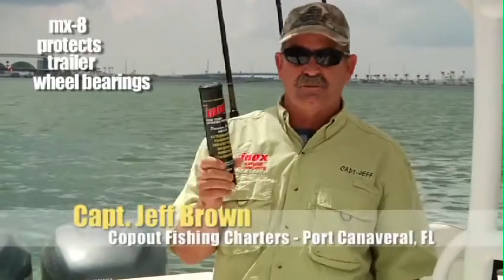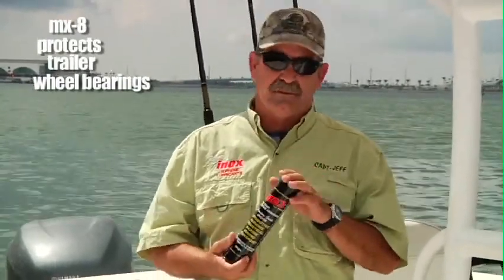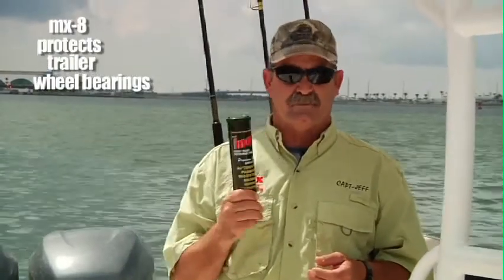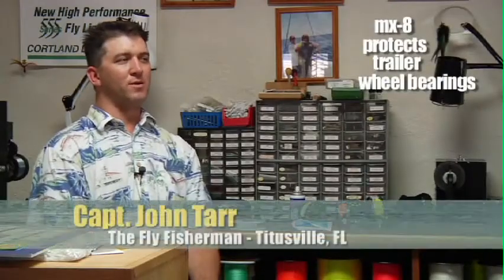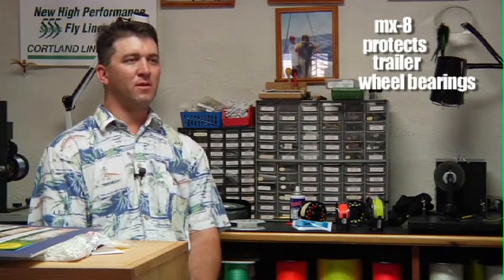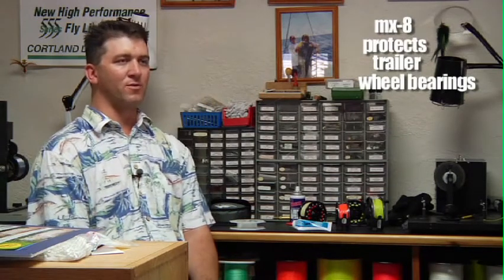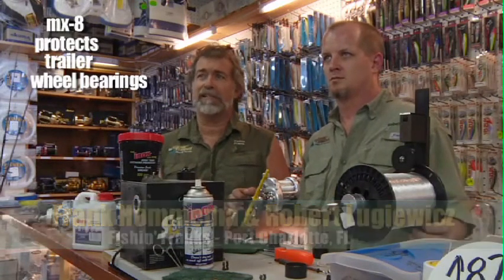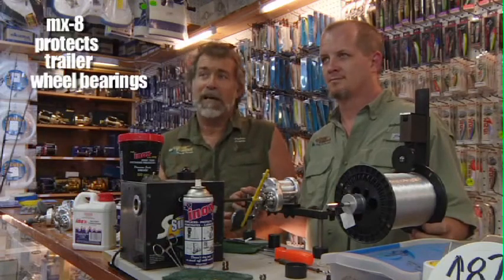MX8 Trailer Wheel Bearings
Why you should use Inox MX8 for Trailer Wheel Bearings.